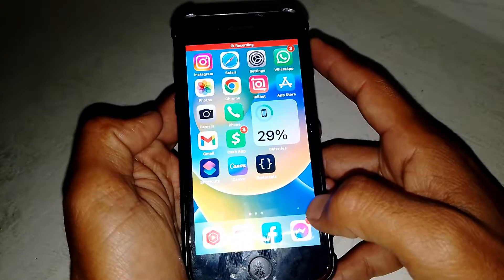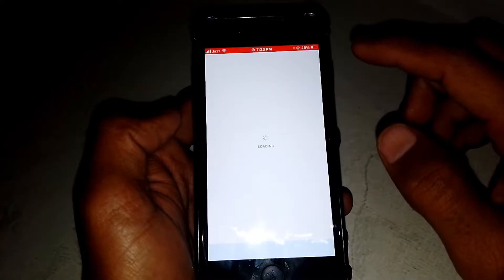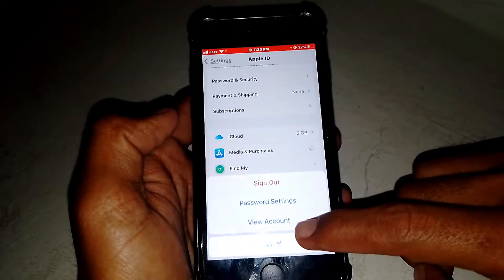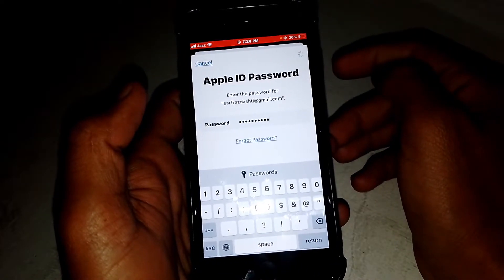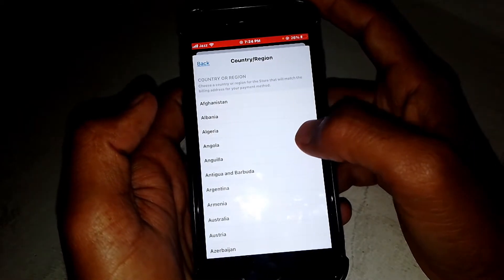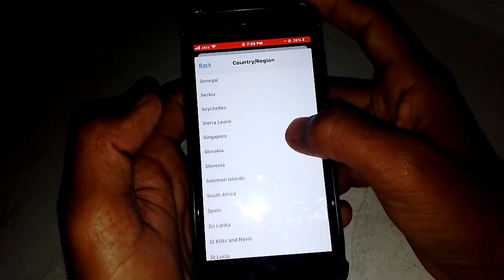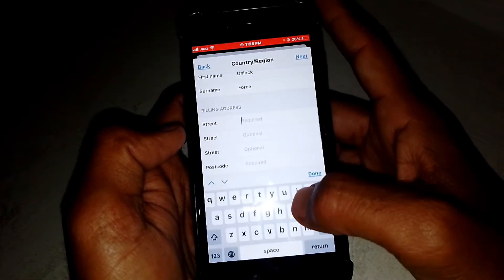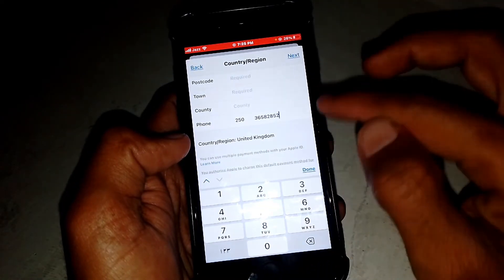Daraz App Live Match Not working || How to Fix Content Not Available in Your Country IP on Daraz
After watching this video you will be able to know "How to Fix Content Not Available in Your Country IP on Daraz || Today || 2023 || Problem Solved 💯 || " So get rid of this problem and enjoy your device.